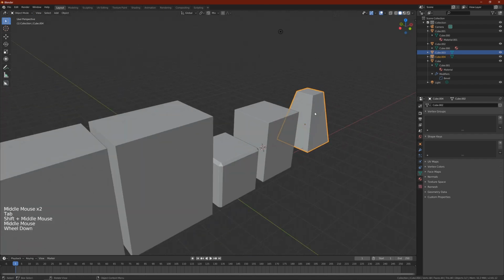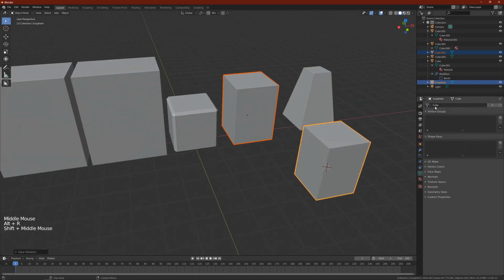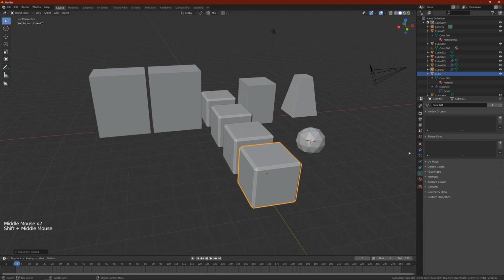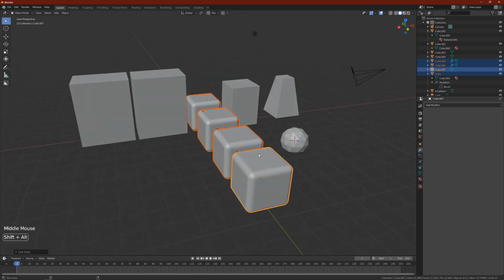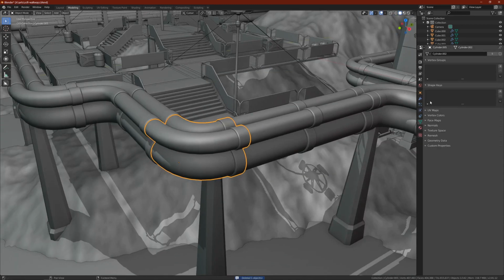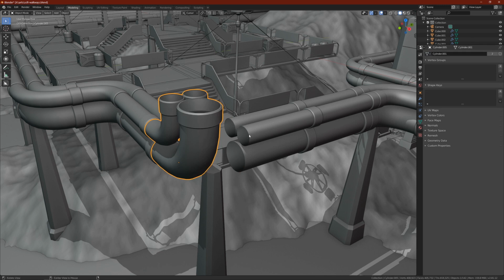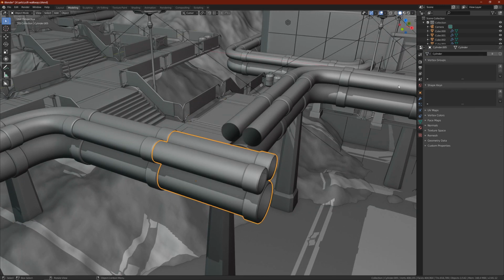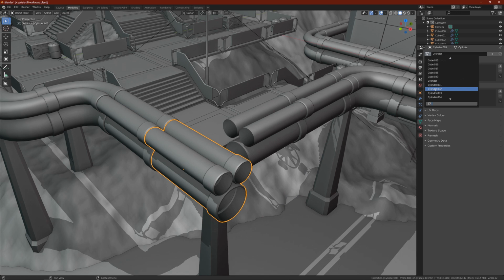Blender Object Data - Things I didn't learn from a tutorial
My first attempt at a tutorial. Experimenting with a new format :)